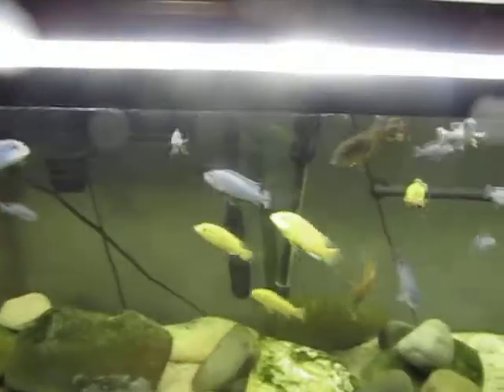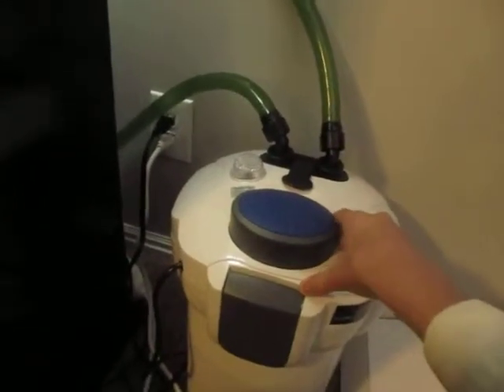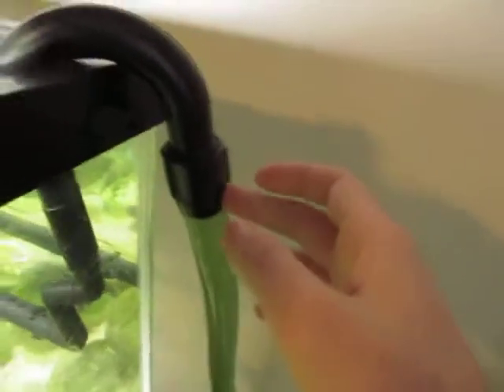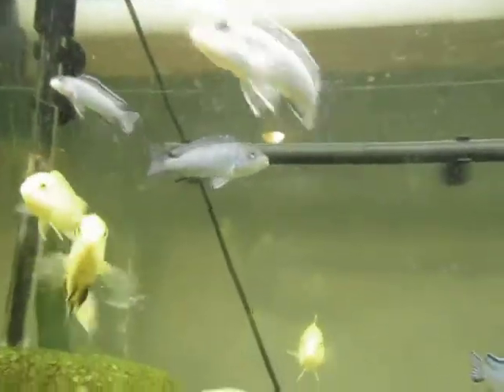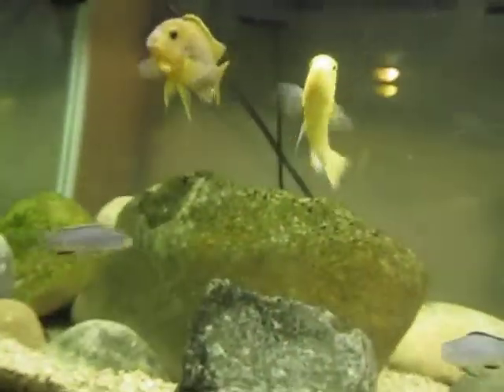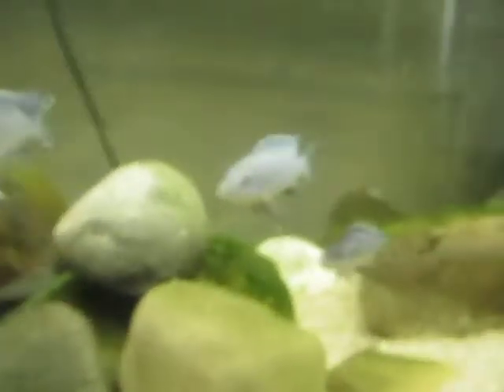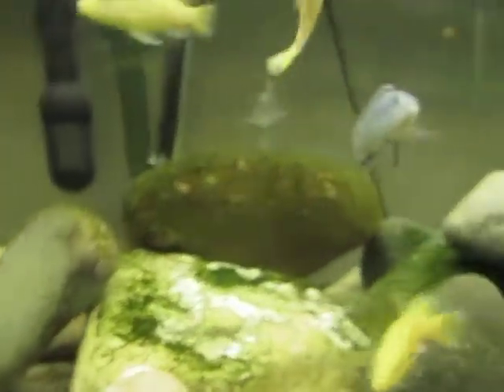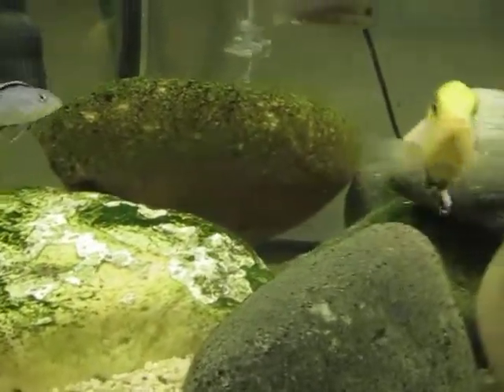Sunday update series #3!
Hey guys I'm really liking the look of my tank right now. It looks clean pretty sure my fish are happy for the most part. Sorry for the scratches on the tank its kinda a bummer. I can't explain how sorry I am for not getting videos up the past couple weeks.